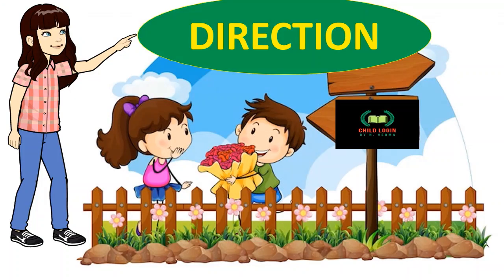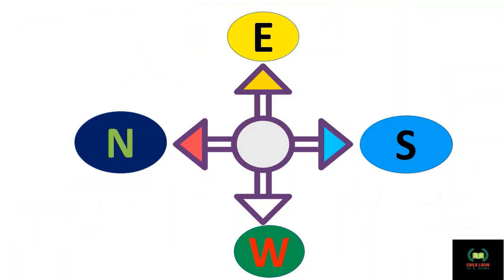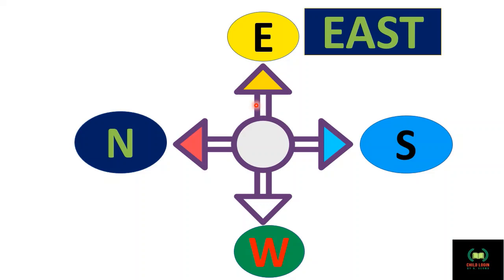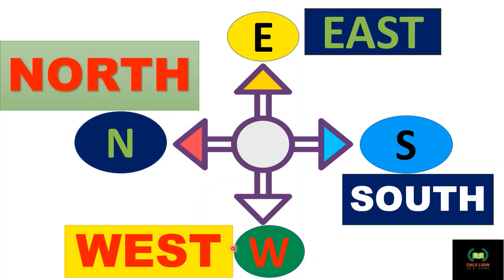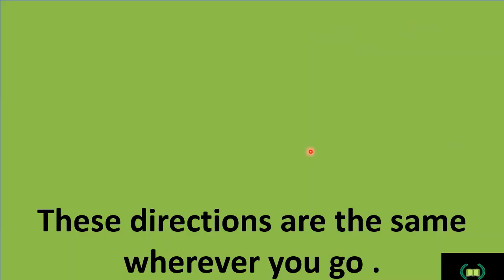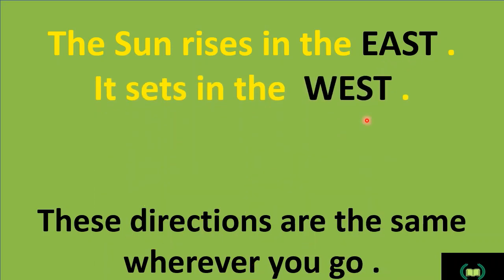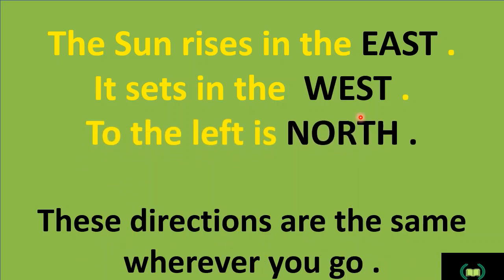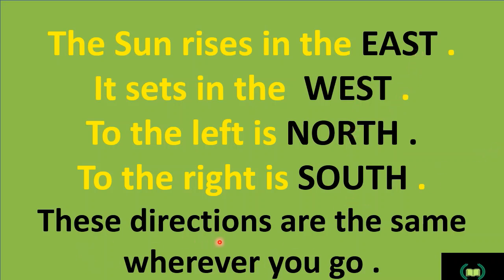Directions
THIS VIDEO TELLS ABOUT A DIRECTION . HOW MANY DIRECTIONS ARE THERE .
THIS VIDEO IS MADE FOR KIDS .
I MADE THIS VIDEO TO LISTEN AND LEARN THE THE DIRECTIONS NAME .